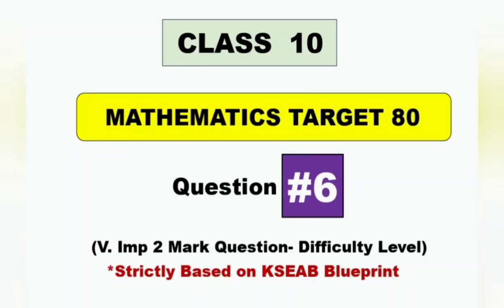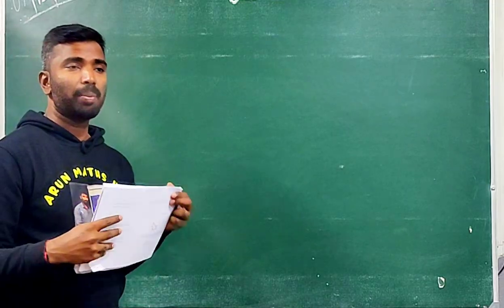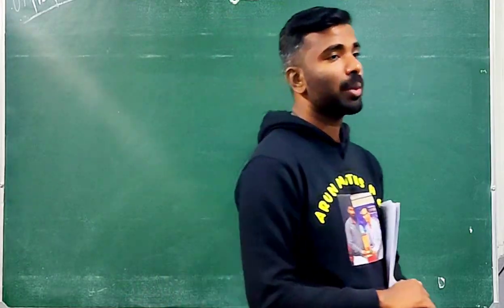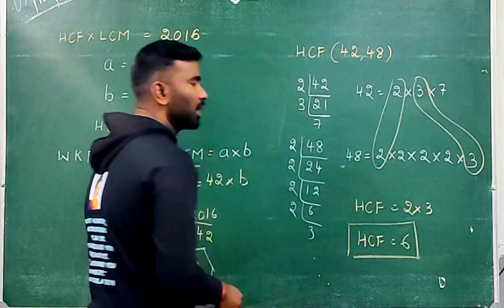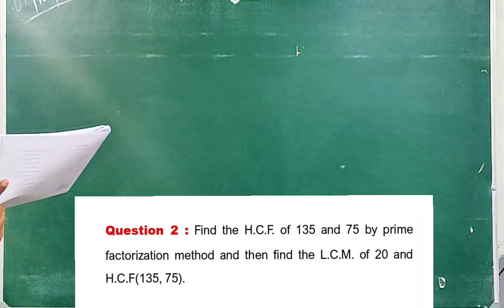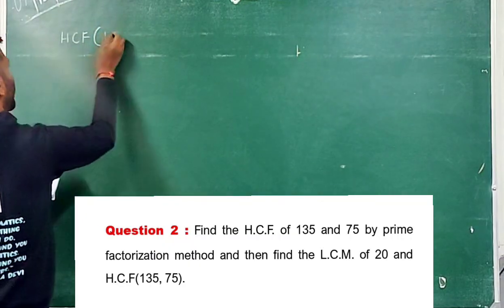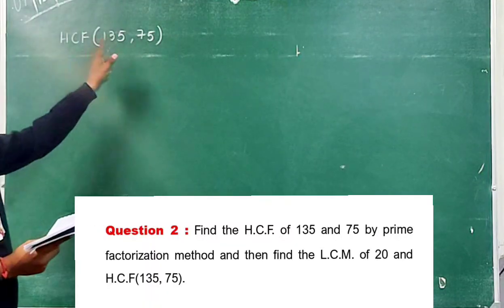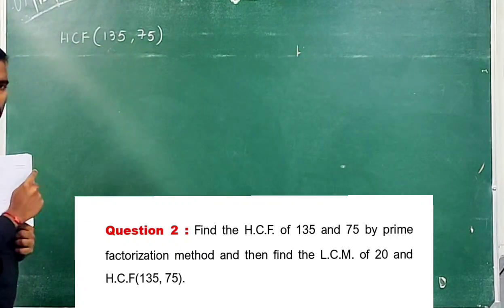MATHS TARGET 80/80 :: QUESTION #6 :: Real Numbers :: Imp 2 Mark Question